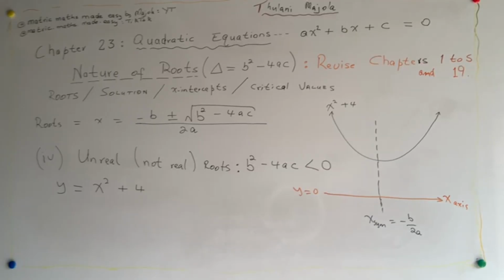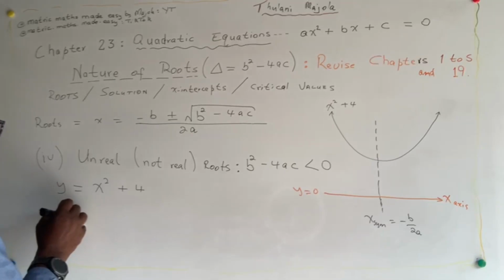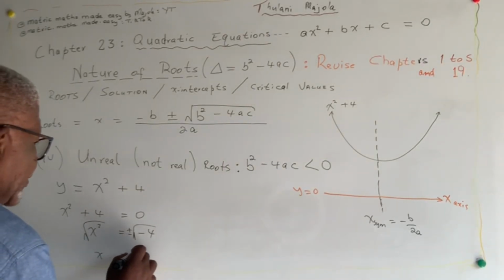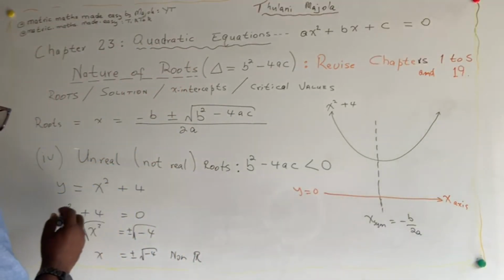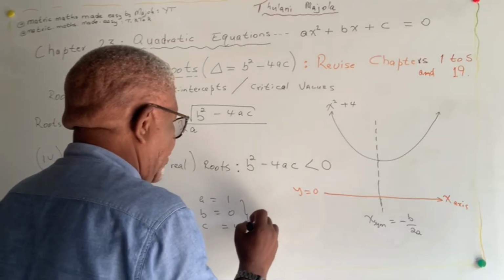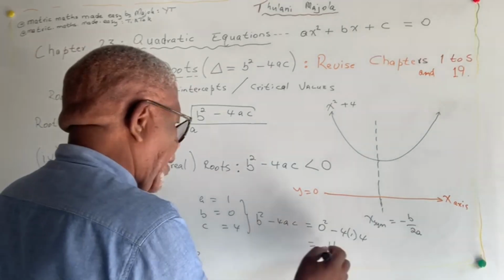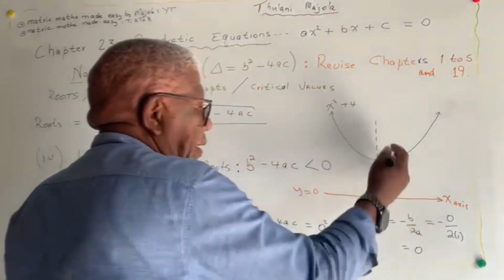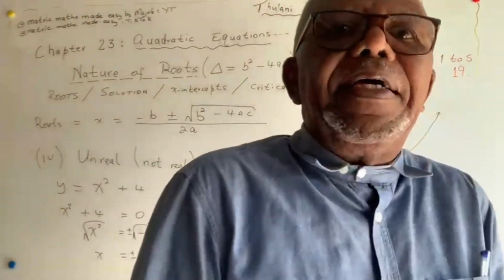23.17.1 Non-Real and unequal roots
Discriminant = b.b + 4ac

You will be able to know, understand and appreciate that in a quadratic equation there are four types of roots (solutions or x-intercepts or critical values).

These are determined by calculating the value of a discriminant (b.b – 4ac) in a quadratic equation: a.(x.x)  + bx + c

1)If the value of (b.b – 4ac) is equal to zero, then the roots are real and equal.
2) If the value of (b.b – 4ac) greater than zero and is not a perfect square then that the roots are real, irrational and unequal
3)If the value of (b.b – 4ac) is greater than zero and is a perfect square then the roots are real, rational and unequal
4)If the value of (b.b – 4ac) is less than zero then the roots are non-real and unequal.